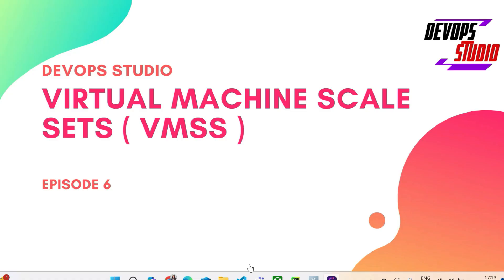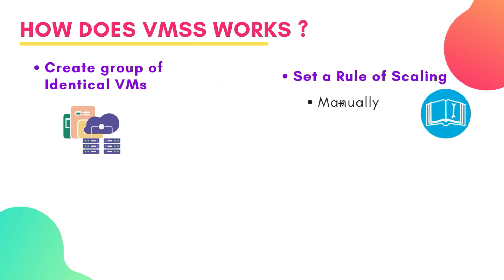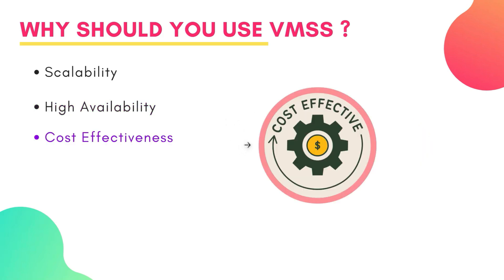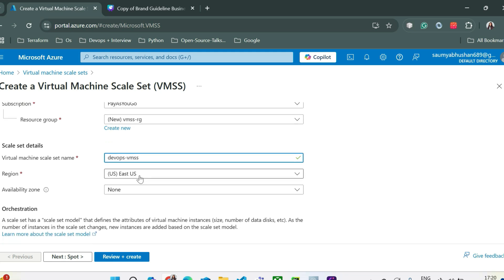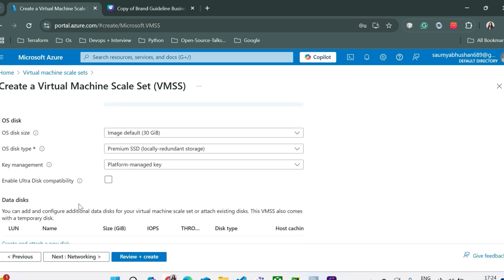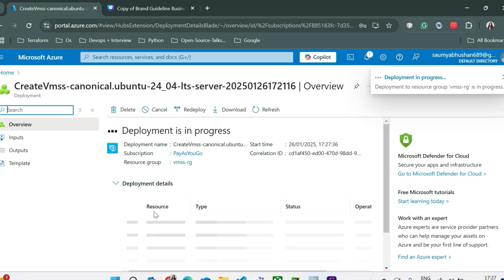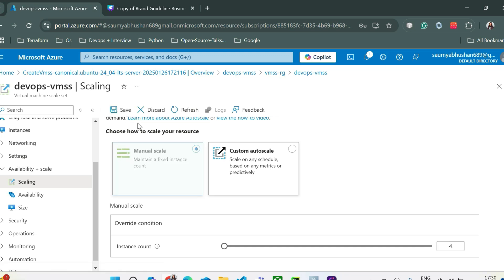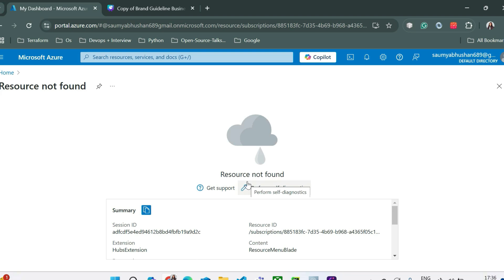Azure Virtual Machine Scale Sets - VMSS - Tutorial Part 1 - Full Course 2025 - Day 6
In this video, you will learn about Virtual Machine Scale Sets (VMSS) in Azure. We'll cover what VMSS is, how it helps in automatically scaling virtual machines, and its role in ensuring high availability for your applications. You'll also see how to set up and manage VMSS easily and understand its key use cases for scaling workloads efficiently.